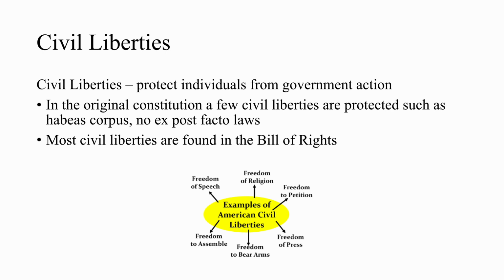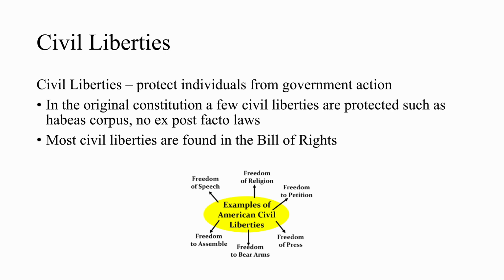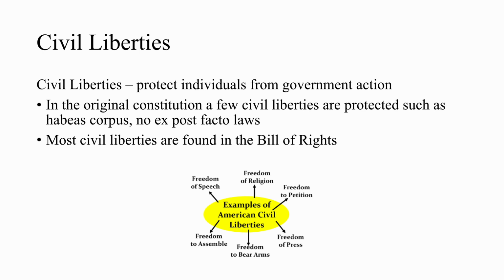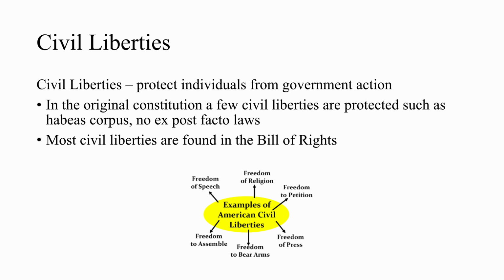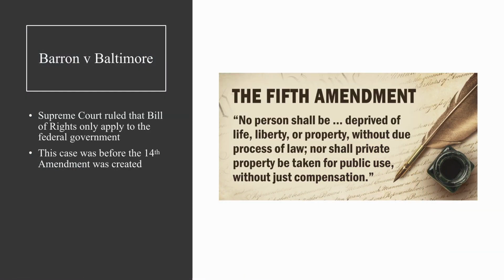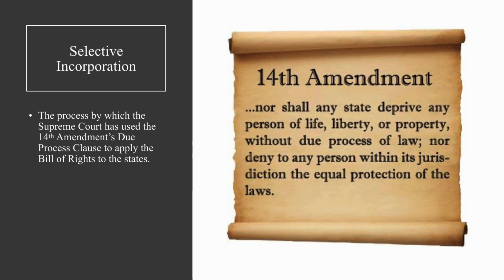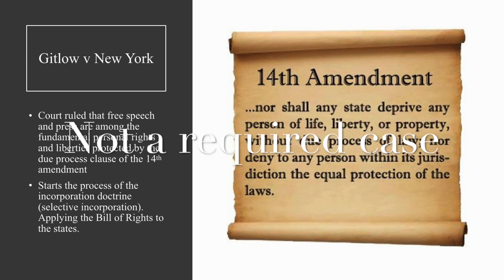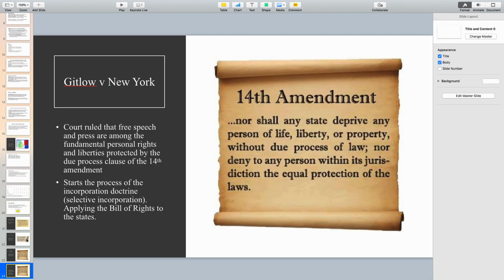AP Gov 7 - 3/30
Intro to Civil Liberties and Selective Incorporation